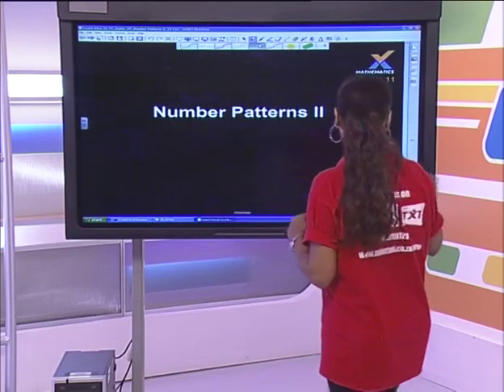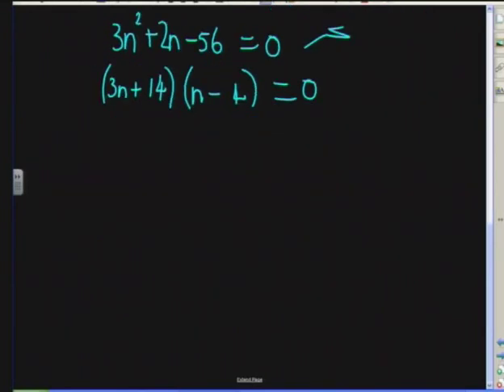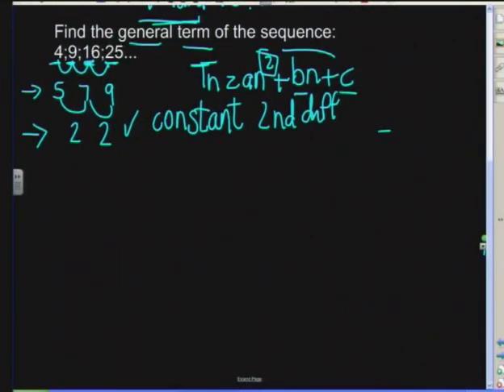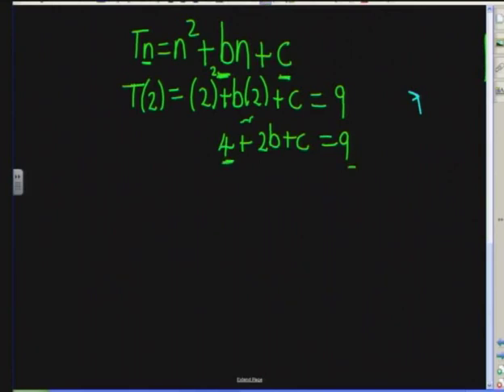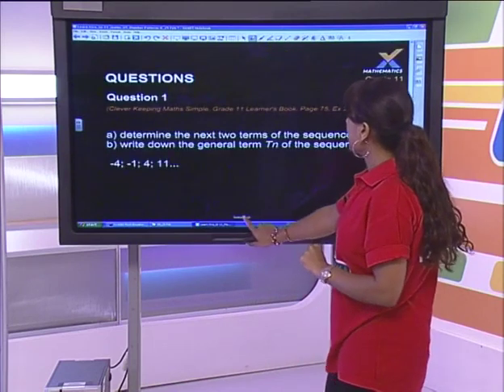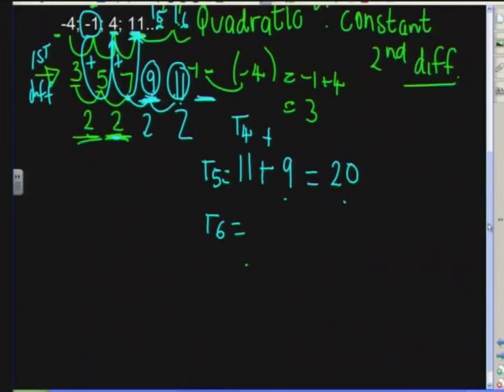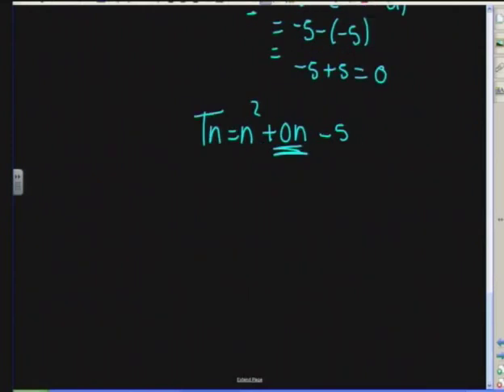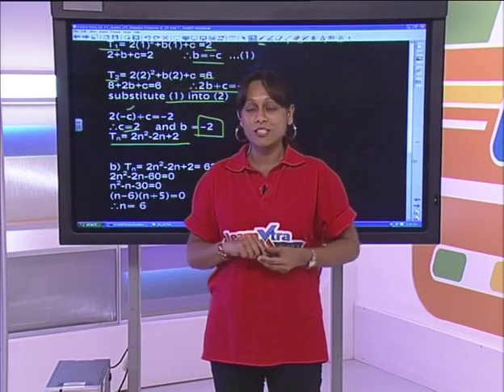Numbers and Patterns II